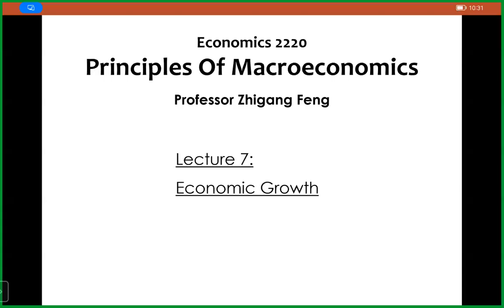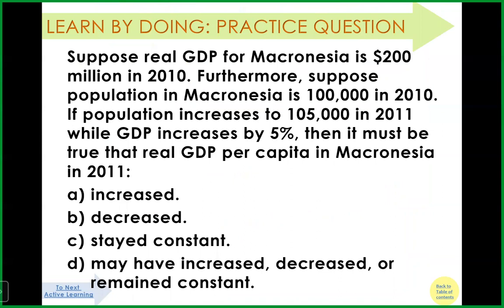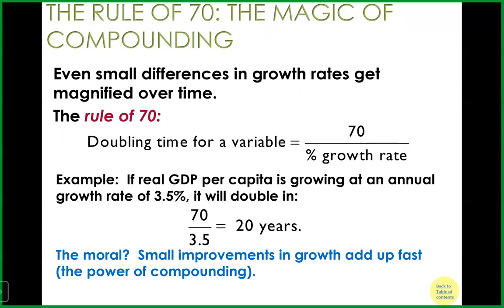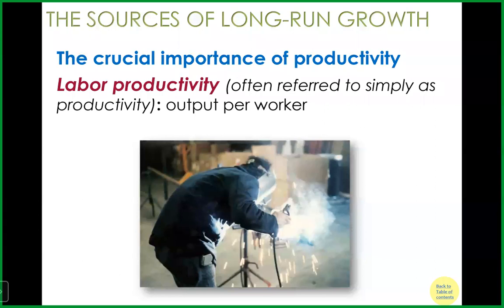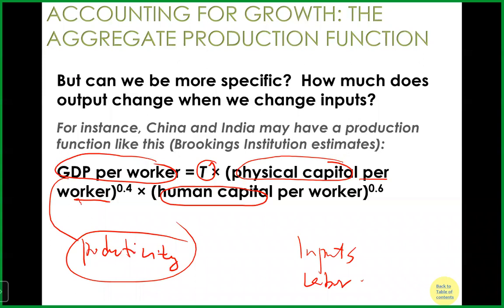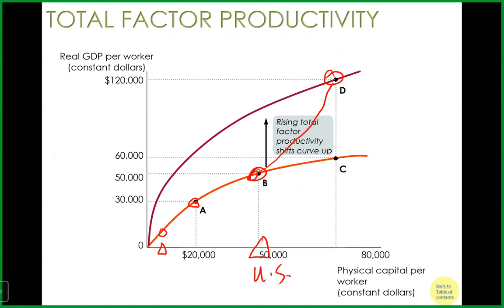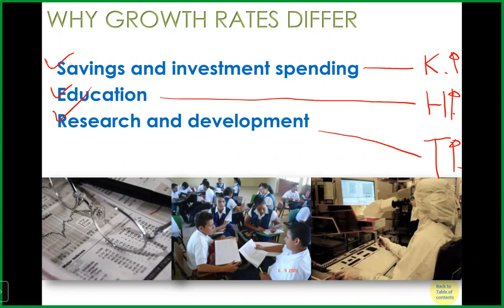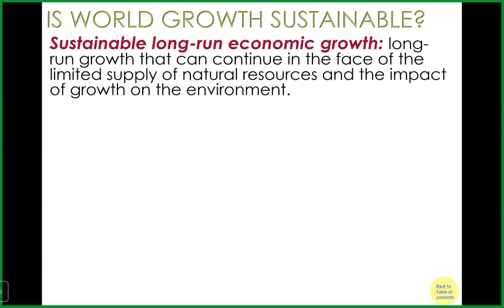lec 7 growth